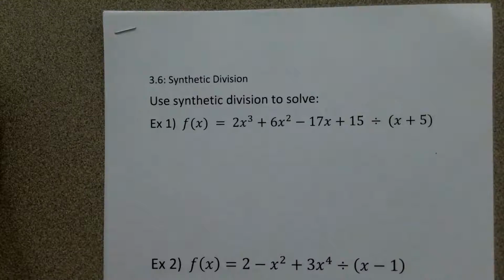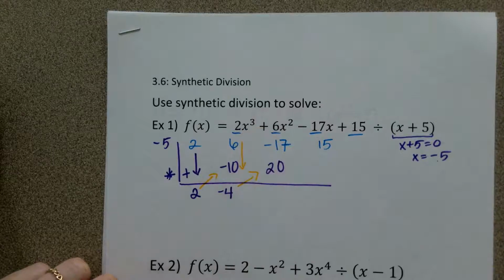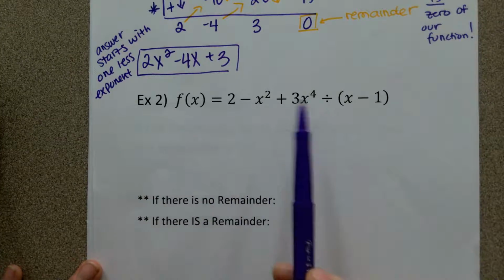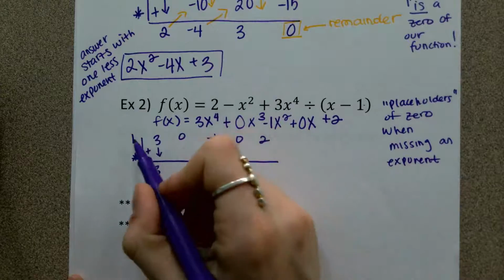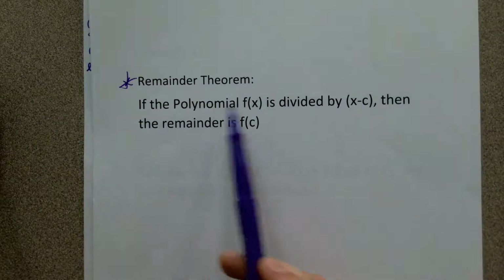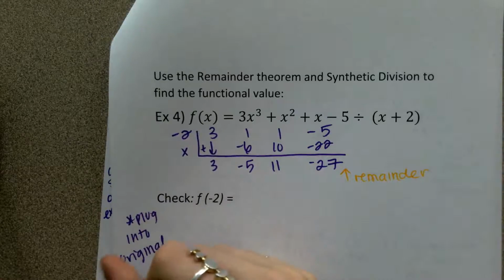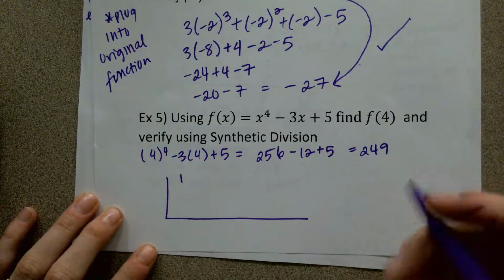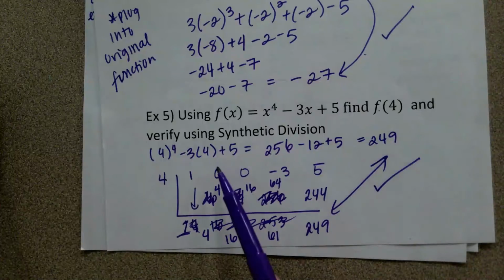3 6 Synthetic & Remainder theorem